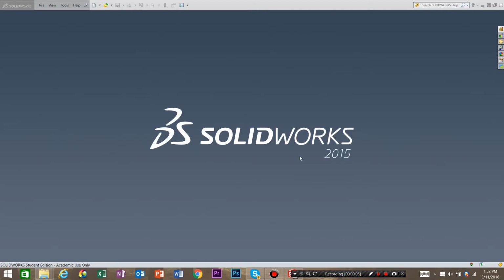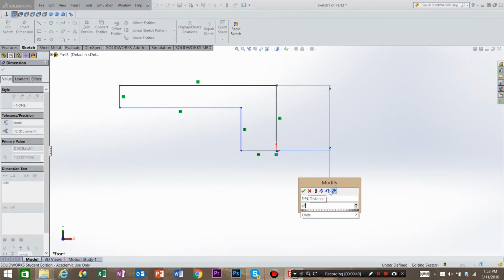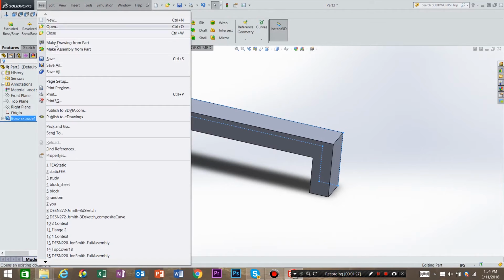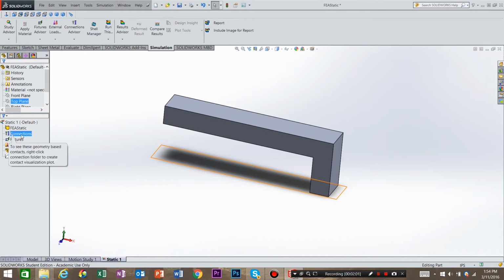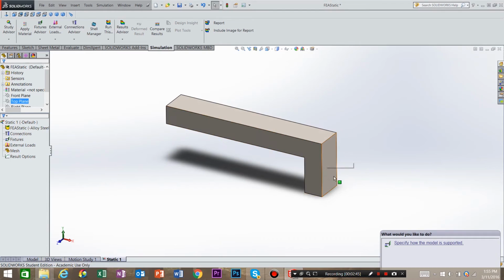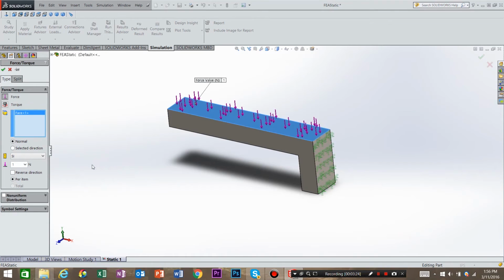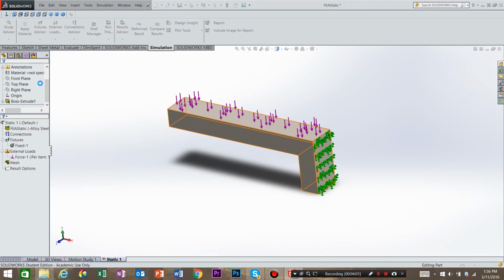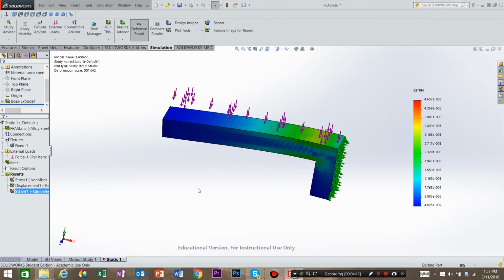FEA Static analaysis using SolidWorks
In this tutorial we show you how to solve a simple structural analysis of a part welded to a wall. These tools help you know how your part will do under the stresses it will be put under.